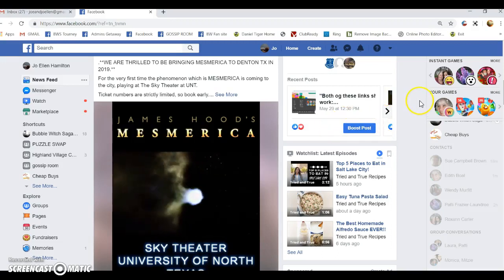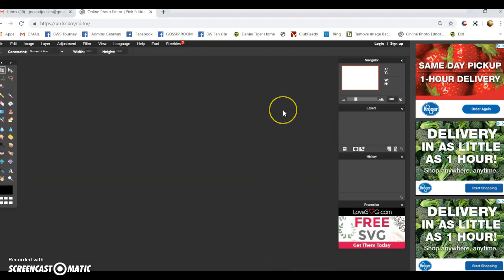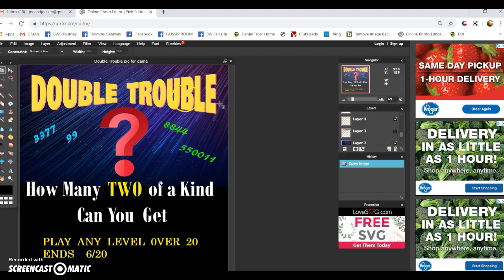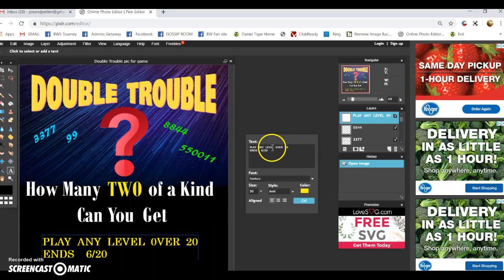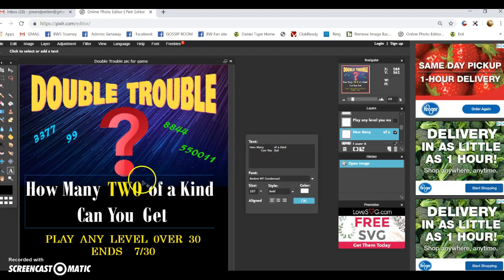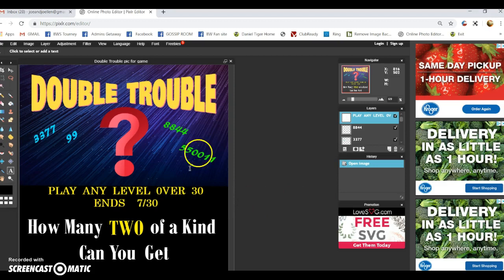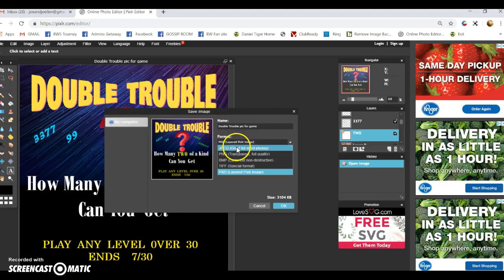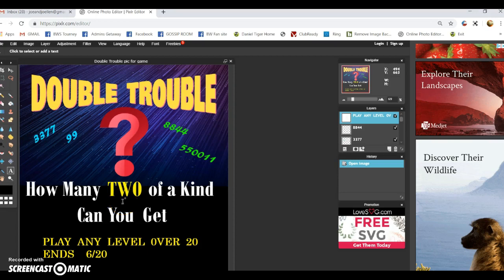How to put words on a pic and save it